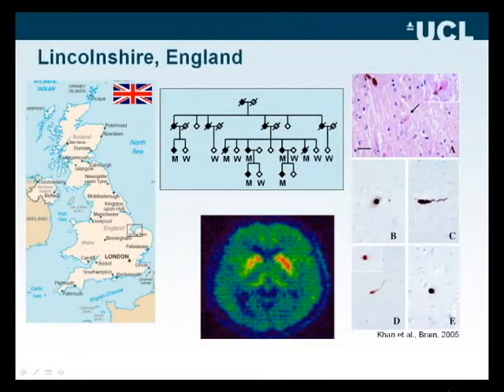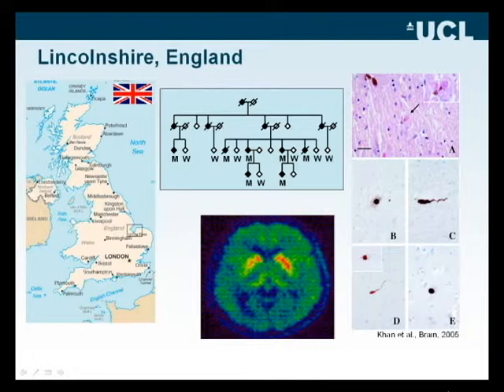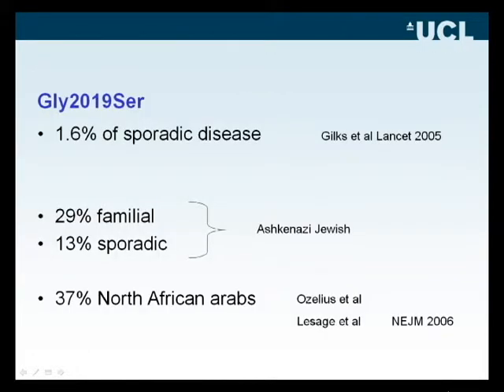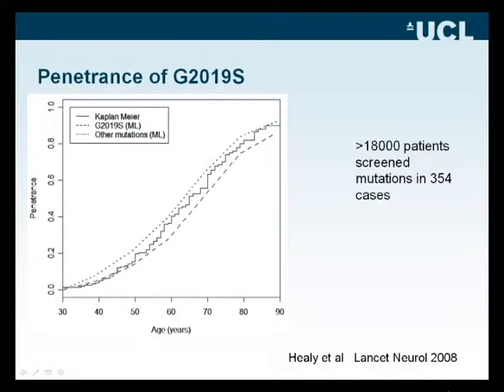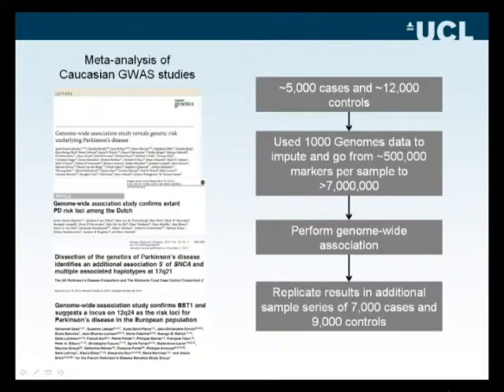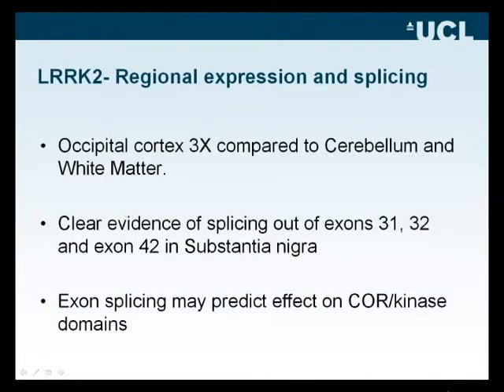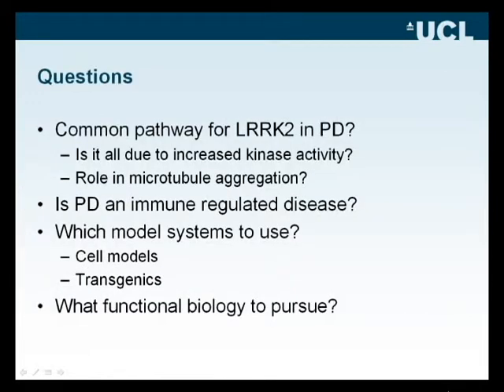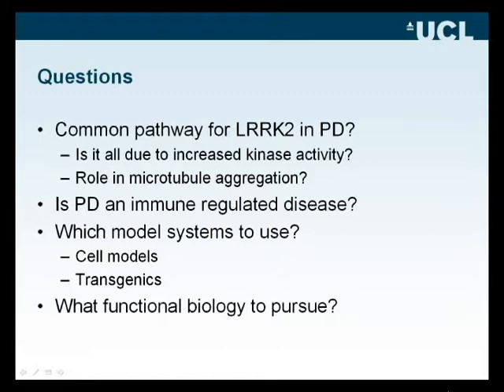The genetics of LRRK2 by Nick Wood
Webcast of the presentation entitled 'The genetics of LRRK2: A role in the sporadic form of Parkinson's disease' given by Nick Wood (University College London, UK), presented at the Biochemical Society Focused Meeting on LRRK2: function and dysfunction, held in March 2012.